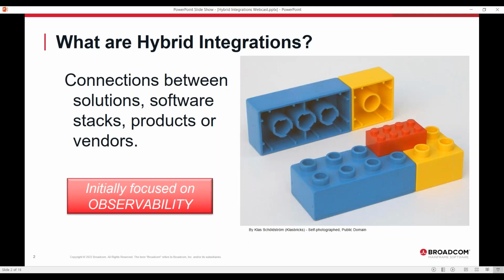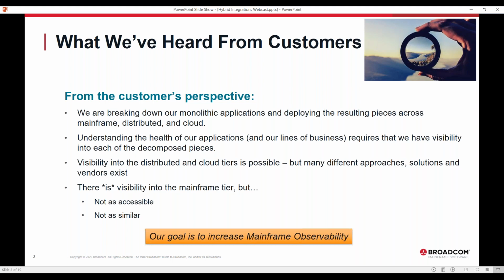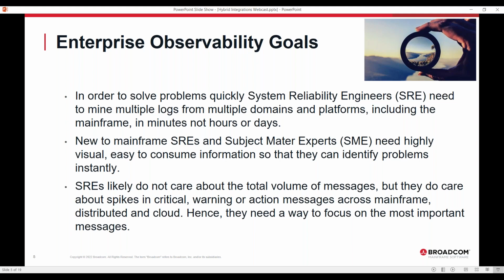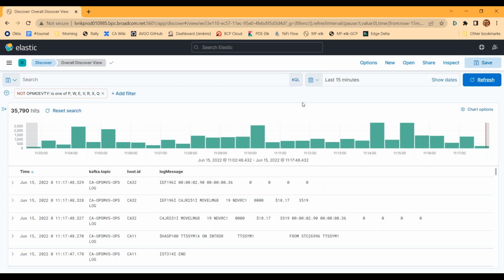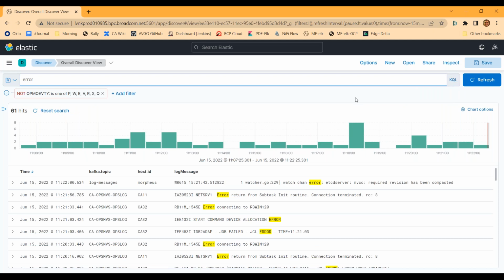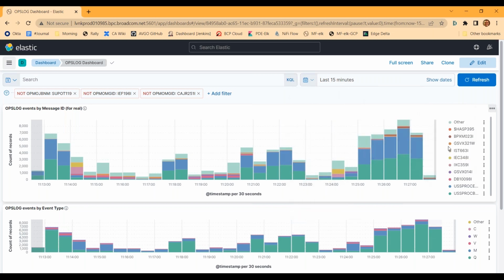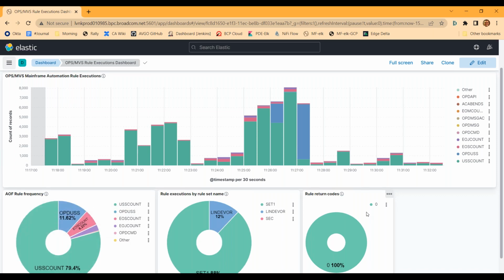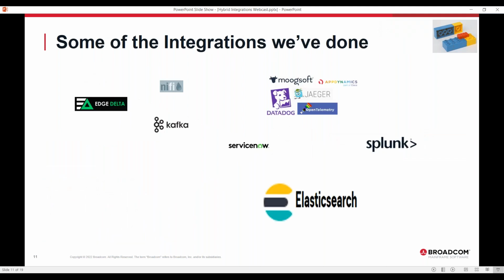Hybrid Integrations: Connecting Mainframe AIOps to Distributed and Cloud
This video is a replay of a June 2022 Broadcom Mainframe Software Community webcast with the same title.